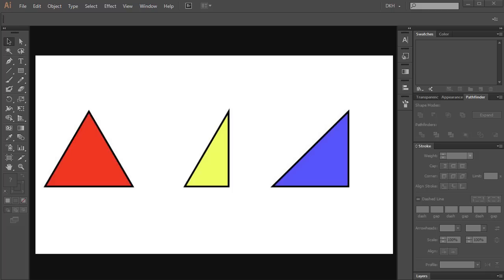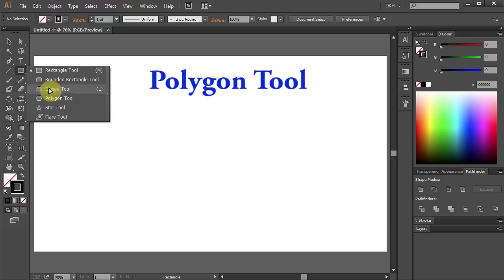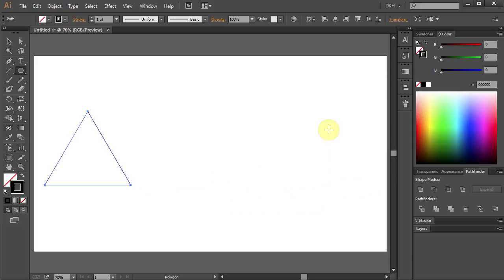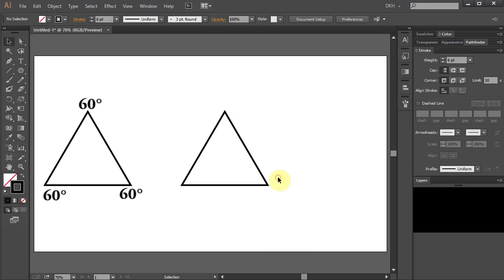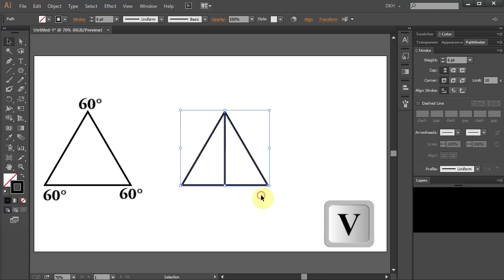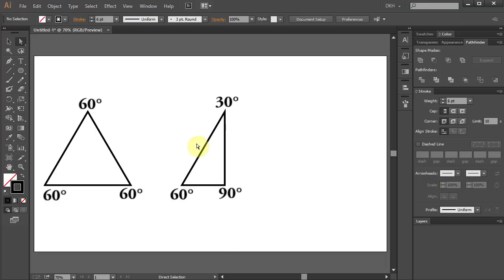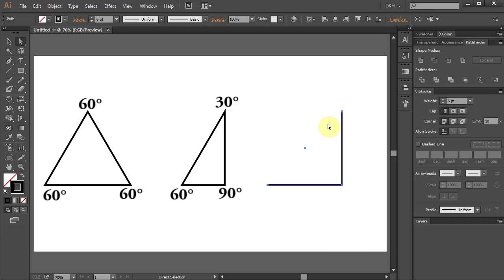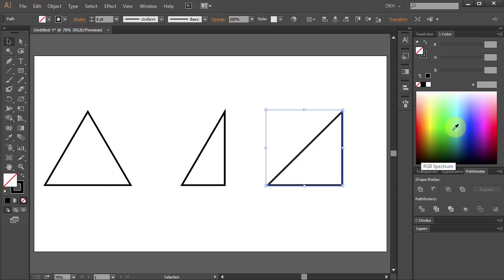How to Draw a Triangle in Adobe Illustrator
Very easy way to draw three different triangles using the polygon tool, rectangle tool, and the pen tool.
TUTORIALS